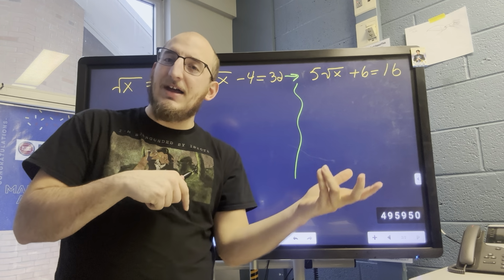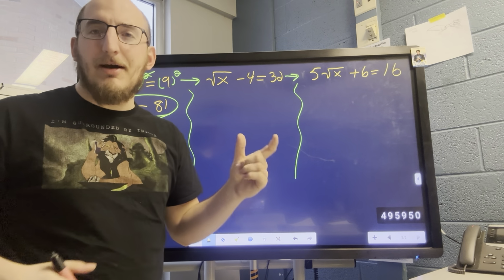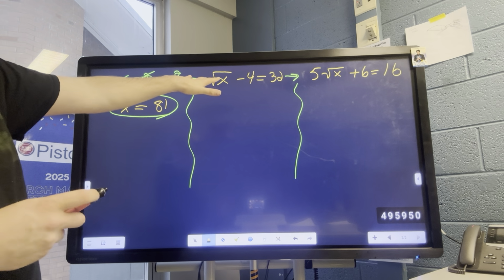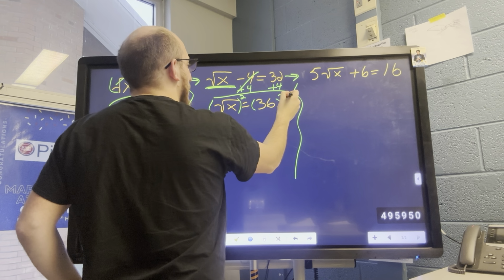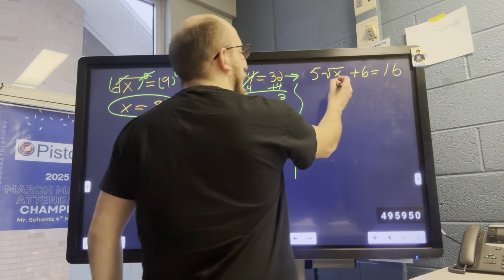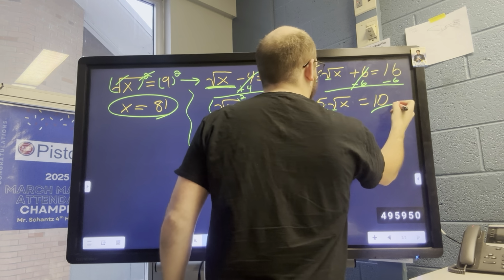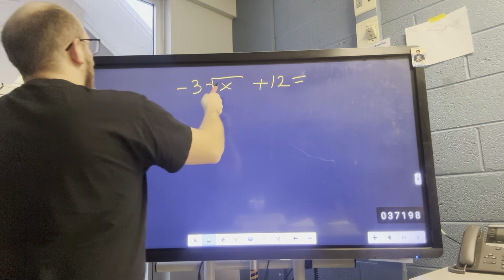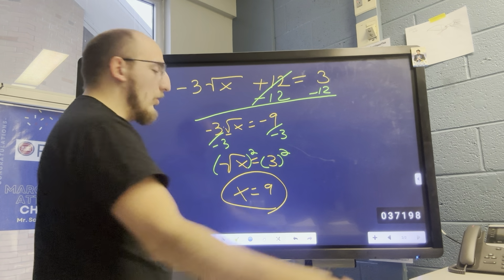Solving equations with square root